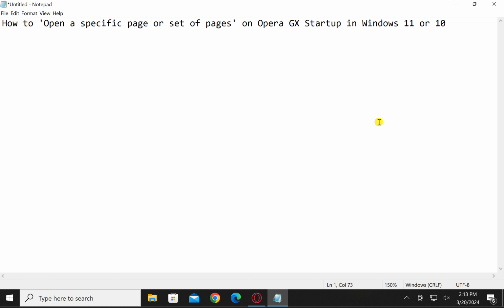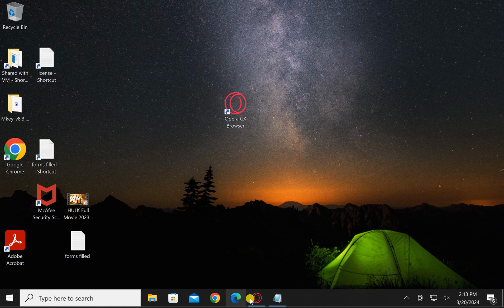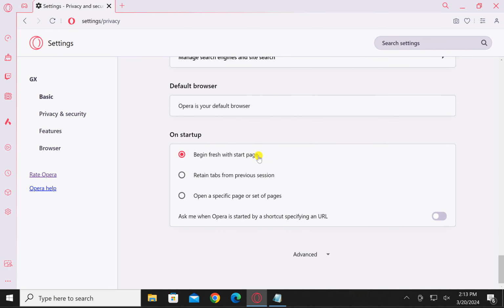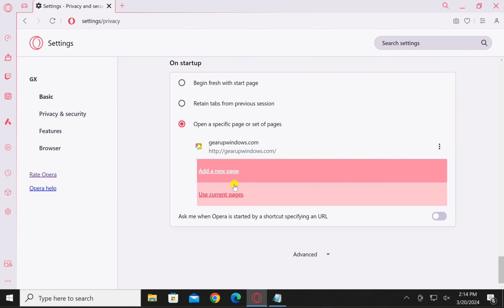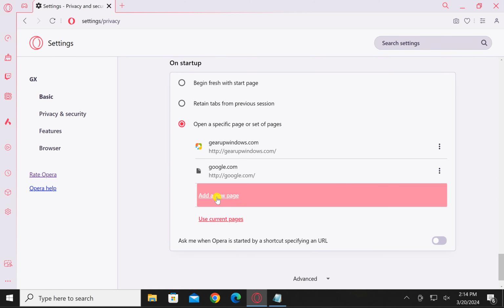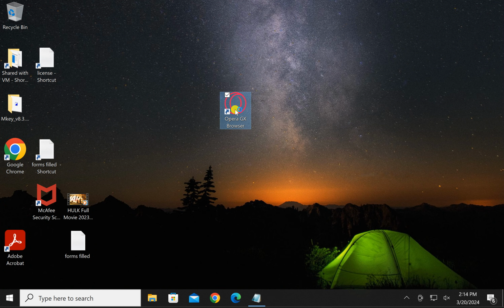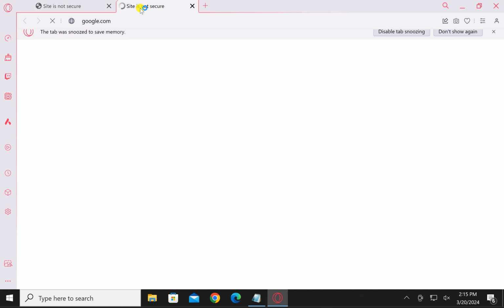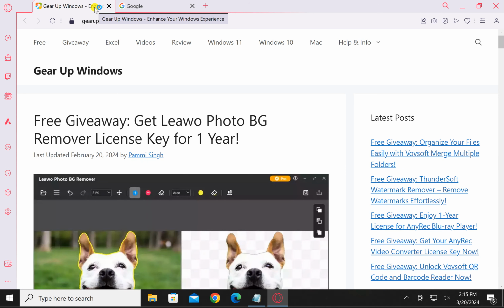How to 'Open a specific page or set of pages' on Opera GX Startup in Windows 11 or 10 | GUW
Title: Customize Opera GX Startup: Open Specific Pages on Windows 11/10 [GearUpWindows Tutorial]

Description:
Welcome to GearUpWindows! In this tutorial, we'll guide you through the process of setting up Opera GX to open specific pages automatically upon startup in Windows 11 or Windows 10. Whether it's your favorite news website, productivity tools, or social media platforms, having them ready right when you launch Opera GX can streamline your browsing experience.

Follow along as we walk you through the simple steps to customize your Opera GX startup preferences. By the end of this video, you'll have your desired pages loading up seamlessly every time you open Opera GX, saving you time and effort.

Let's dive in and optimize your browsing setup with Opera GX!